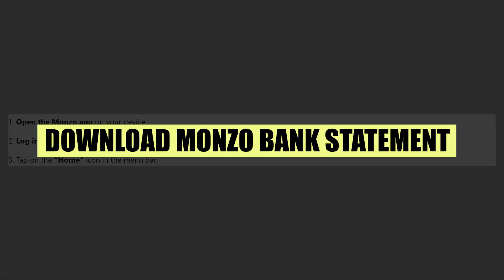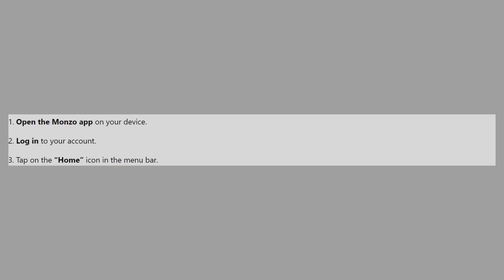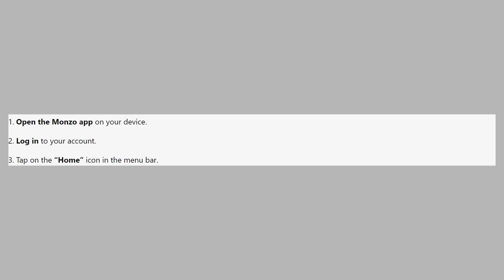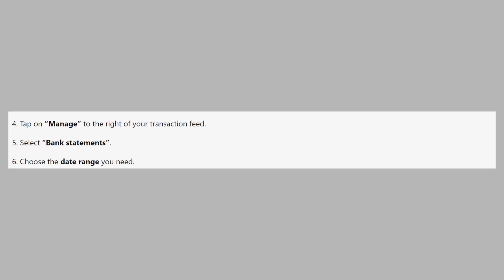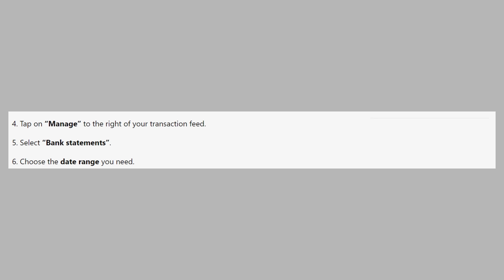How to Download Monzo Bank Statement (2025)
In this video I'll show How to Download Monzo Bank Statement